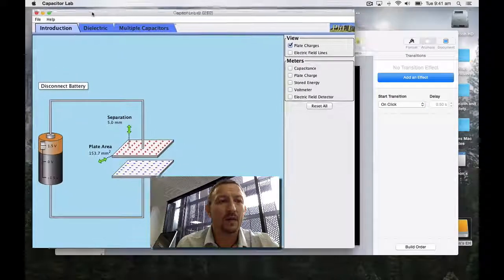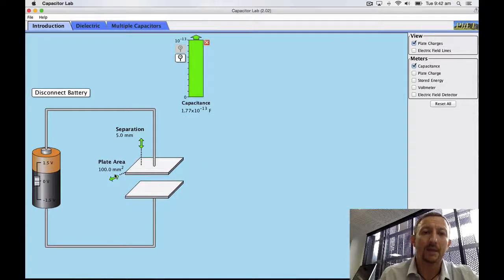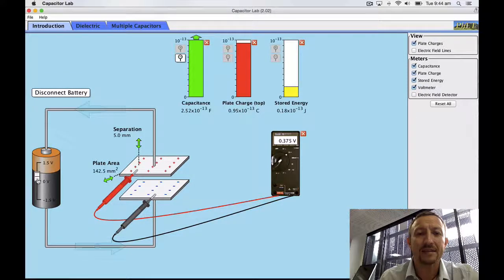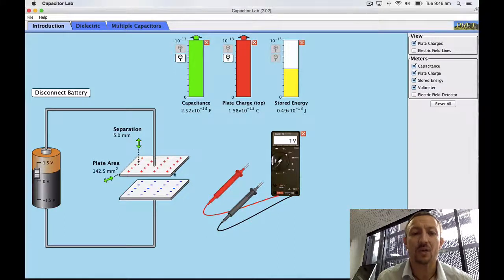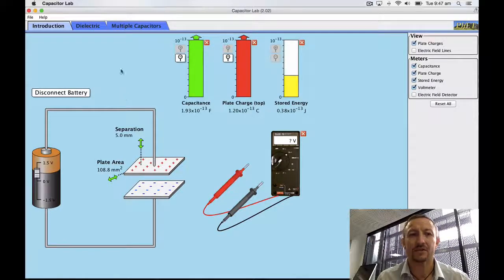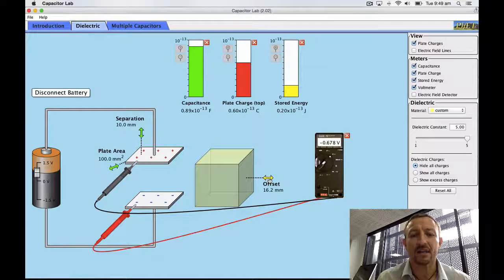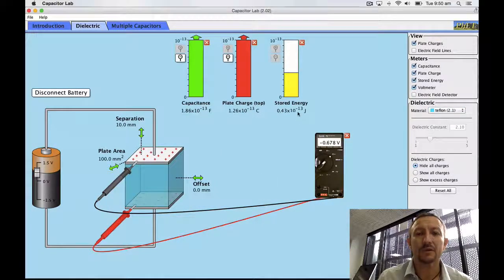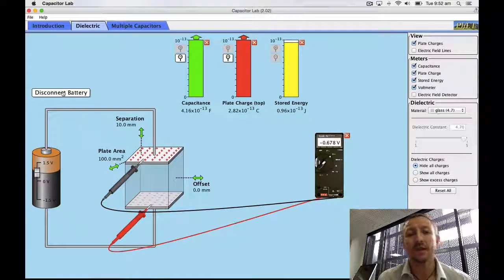Capacitor Structure PhET simulation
Educational Video: Capacitors structure explained using PhET simulation; High School Physics